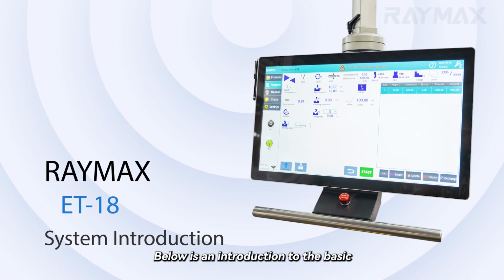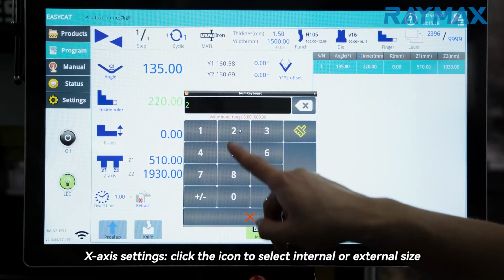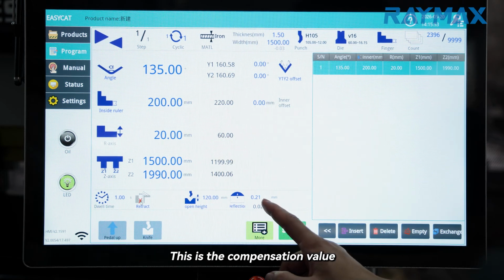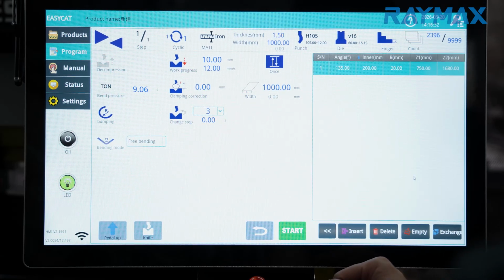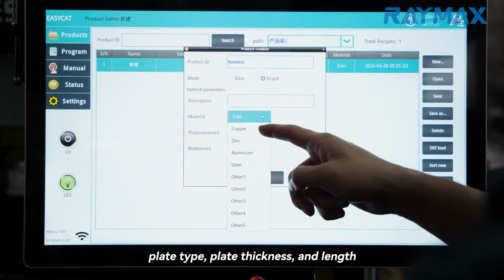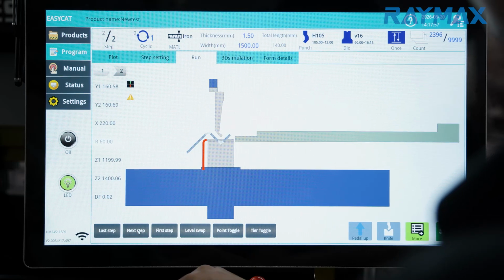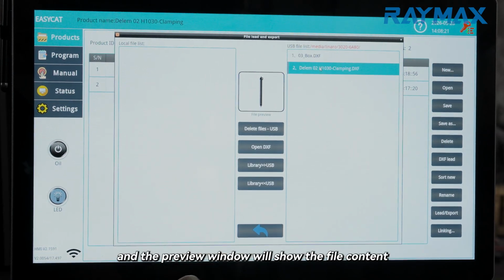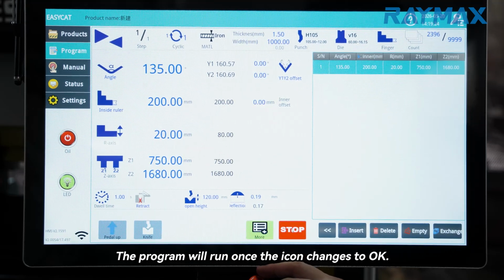RAYMAX ET18 Press Brake Controller Operation Tutorial | CNC Bending Machine Programming & Setup